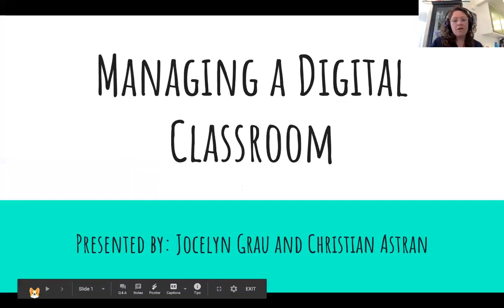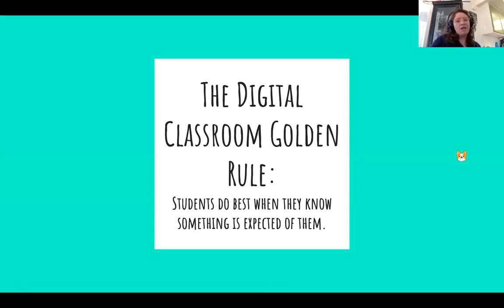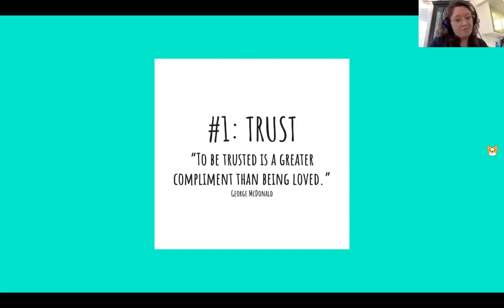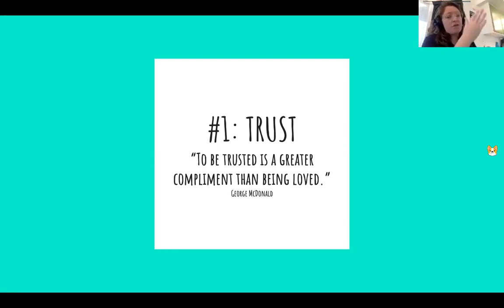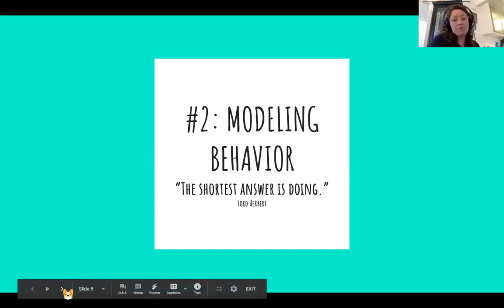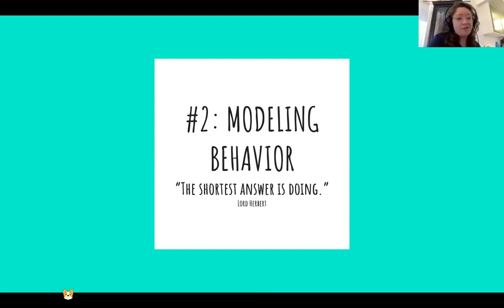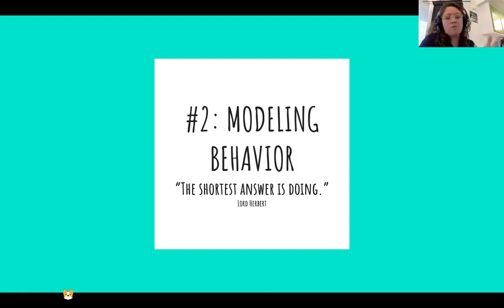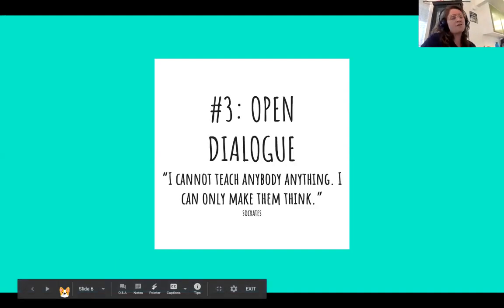Managing a Digital Classroom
Loyola High Schoool Los Angeles Summer PD